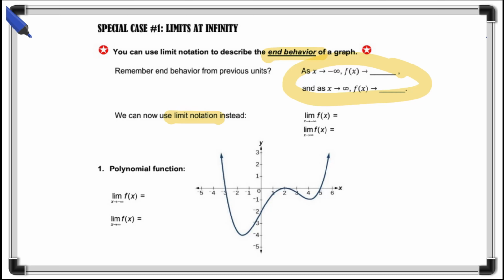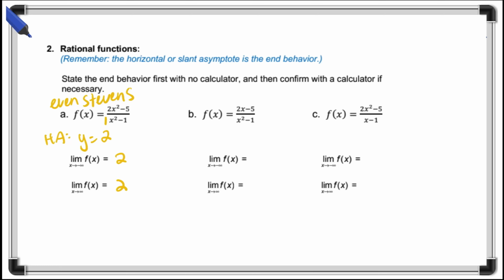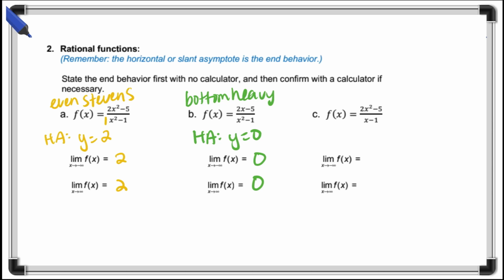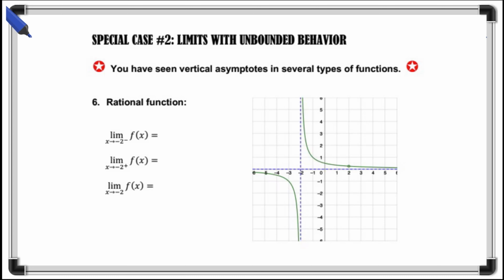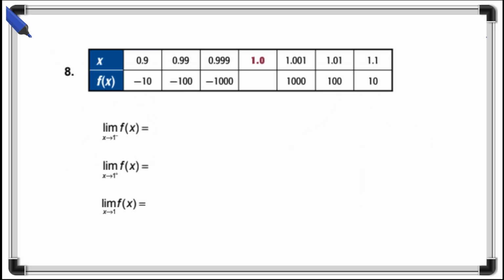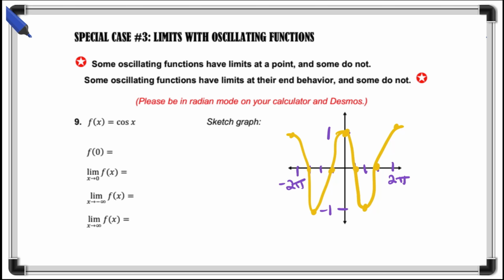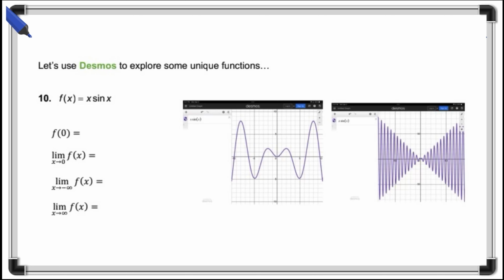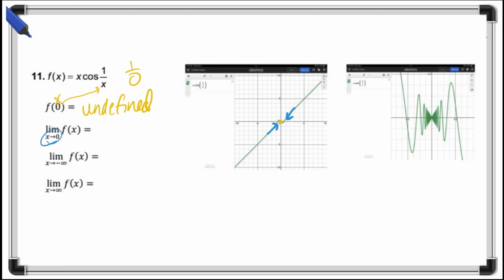Limits at Infinity, Unbounded & Oscillating Functions Explained | Precalculus Made Easy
In this video, we break down how to evaluate limits at infinity, understand unbounded behavior, and analyze oscillating functions in a clear, step-by-step way. Perfect for precalculus students, this lesson covers key concepts you need for tests, homework, and preparation for calculus.

You’ll learn:
How to evaluate limits as x → ∞ and x → -∞
What it means for a function to grow without bound
How to handle tricky oscillating functions like sine and cosine

This is ideal for high school math students, precalculus classes, and anyone preparing for calculus, SAT, or ACT math.

If you’re struggling with limits or want a simple explanation that actually makes sense, this video is for you.